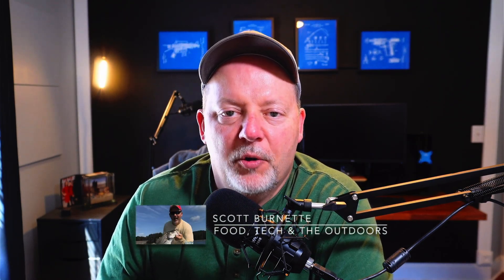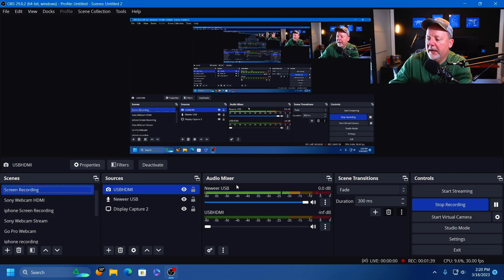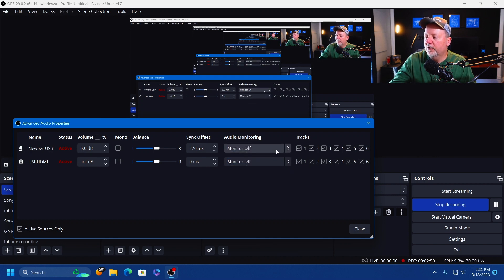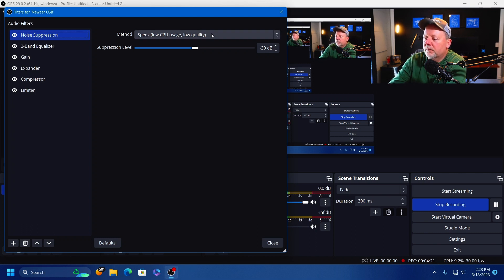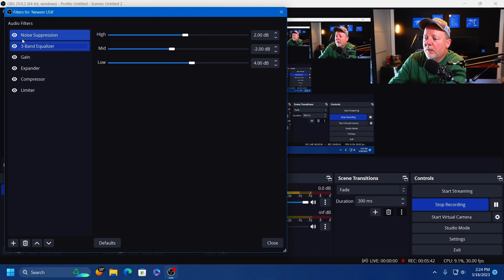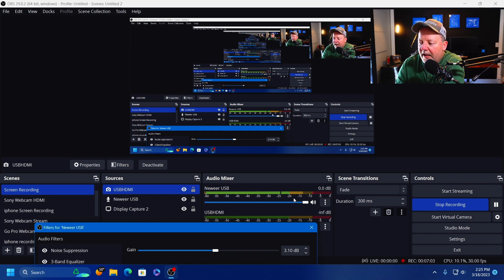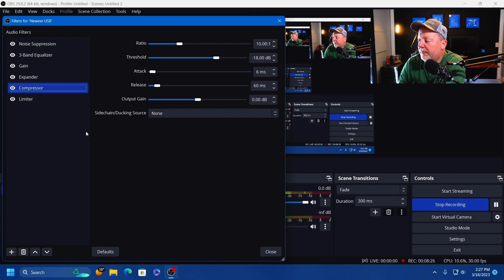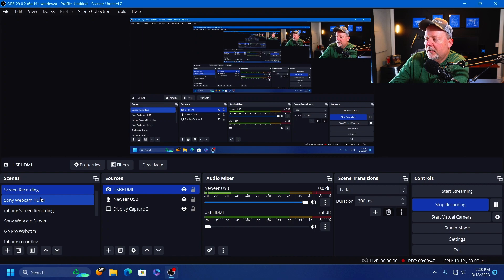Microphone Settings with OBS Studio & USB Microphone | Microphone Adjustments & Filters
In this video I show you how to make an inexpensive USB microphone sound better in OBS Studio.

* Audio Device Filters
* Compressor – The compressor can be used to make any audio source sound more full. Compressors allow you to limit audio peaking beyond 0dB by making loud noises quieter when they peak. The main compressor adjustment is called Ratio and the higher the ratio the more compression will be used to reduce the loudness of audio when peaking. The Compressor includes a Threshold setting you can use to set the audio level at which the compressor should start working. The Attack and Release settings allow you to adjust how quickly the compressor effect will ramp in and out when the Threshold is reached. An Output Gain can be used to increase the overall volume after the compression effect.
Sidechain Compression (aka Ducking) – Sidechain compression can be used to automatically adjust the volume of an audio source to make room in the audio mix for another audio source such as a microphone input. For example, you can apply a sidechain compressor to a background music track to automatically reduce volume when you are speaking through a microphone.
* Expander – An expander can be used to remove unwanted background noise by setting a low-level threshold for audio that you want to be removed. The expander works similar to a compressor but on low-level noise. Therefore, the expander has similar features such as a Threshold, Attack, and Release.
* Gain – Gain can be used to increase the volume of a source. If possible, the gain should be adjusted before it is captured into OBS to avoid unwanted noise.
Invert Polarity – Only used to help with phase cancellation issues which is an audio phenomenon that reduces the audio’s overall strength.
* Limiter – Limiters are a specialized type of compressor that is designed to be used at the end of an audio processing chain. Limiters are used to limit audio from peaking above 0dB.
* Noise Gate – The noise gate is a simplified version of the expander. You can set a level of noise on your audio input that you want to be automatically muted.
* Noise Suppression – This filter is effective at removing low-level noise from computer fans and other electronic devices. When the filter is set to 0 it is off. You can adjust the noise suppression to remove background noise but keep in mind that the filter will affect the overall sound of the source as well.
* VST Plugins – Support for VST 1 and 2 plugins is available in the core installation of OBS.

Studio Equipment